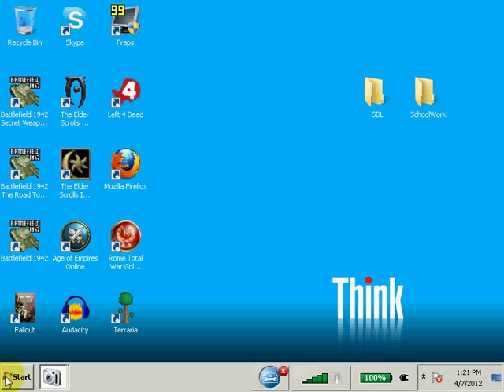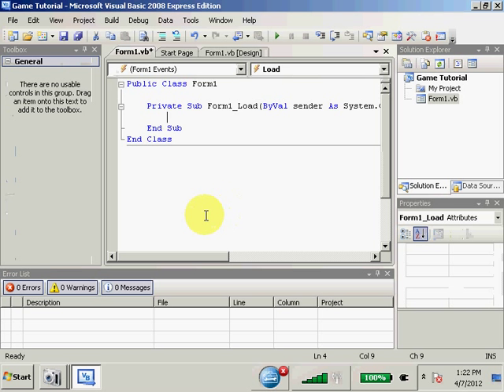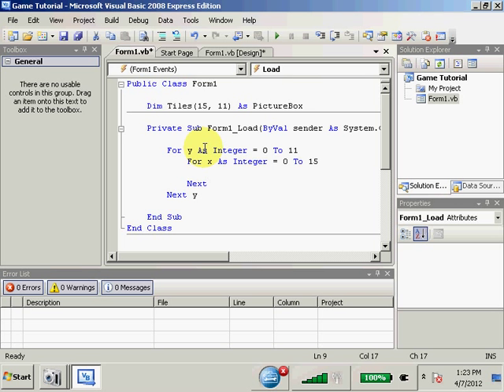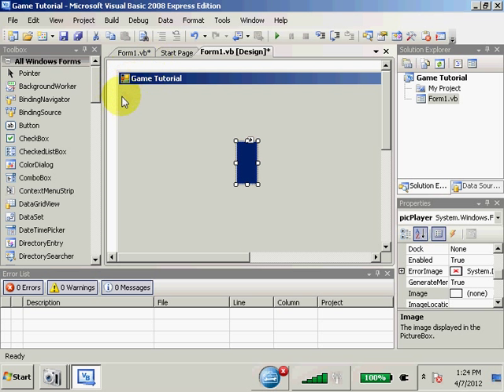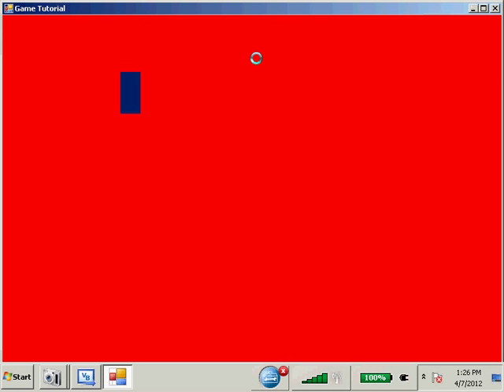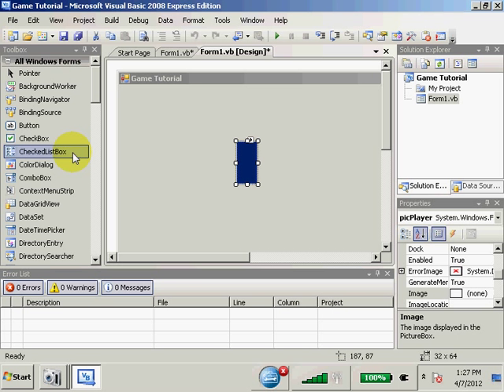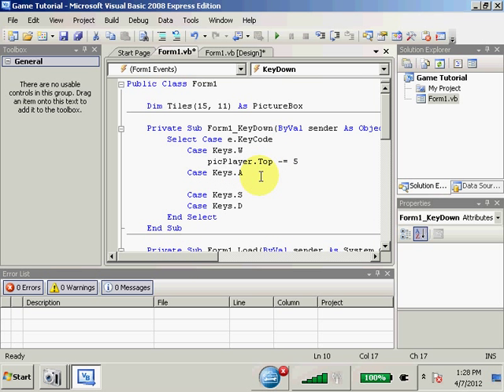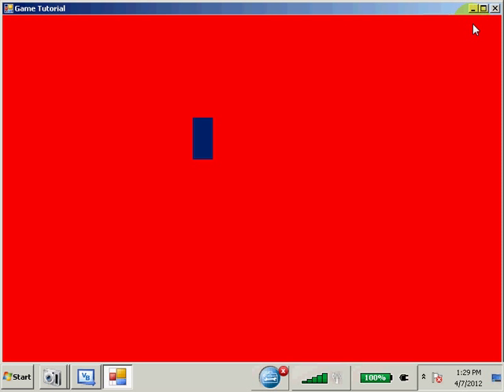Visual Basic Game Tutorial Part 1 Player Movement and Tiled Background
In this tutorial we start our project and set up a tiled background along with simple player movement.